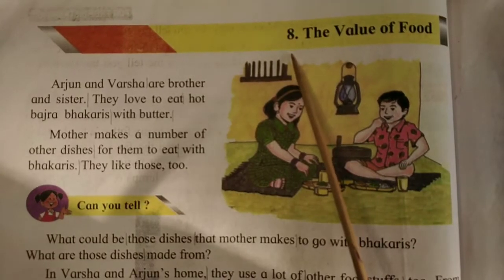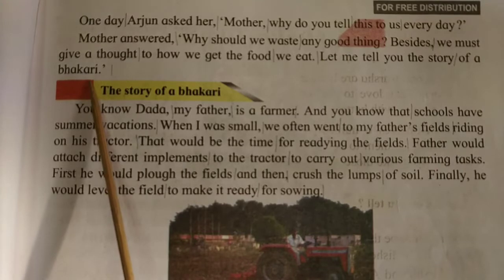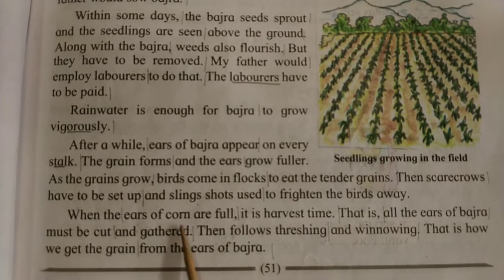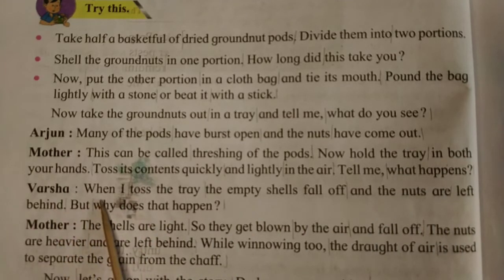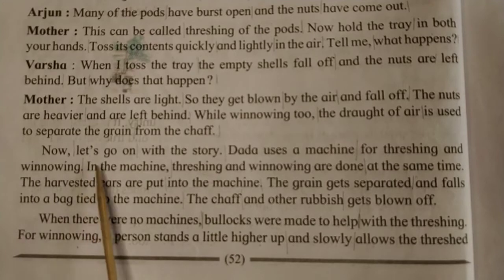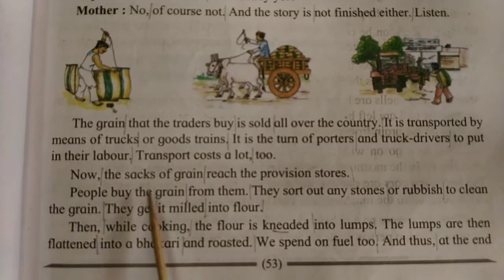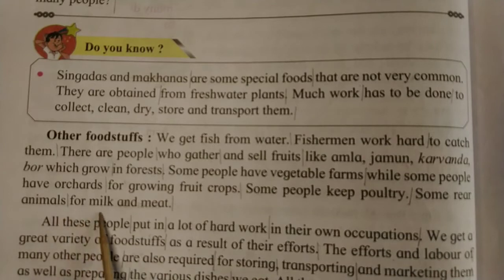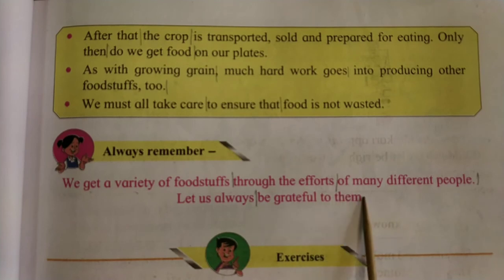Std-4 | EVS - 1| 8.The Value of Food | For reading purpose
Std-4 | EVS - 1 | 8.The Value of Food | For reading purpose |Listen and repeat |English medium |Maharashtra Board |